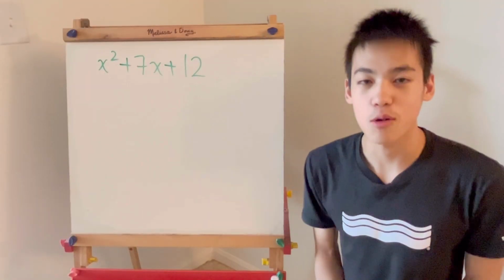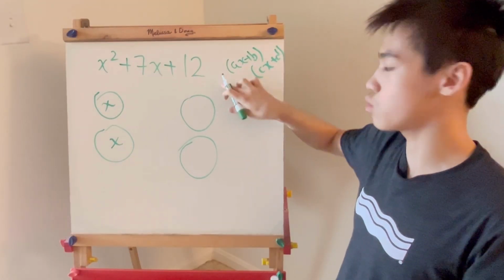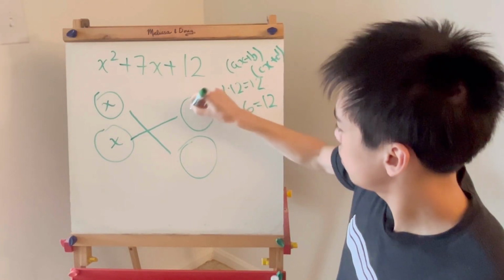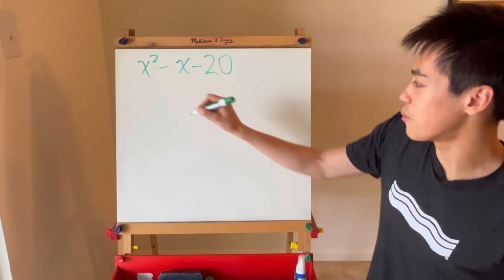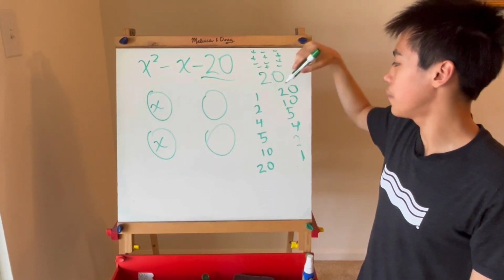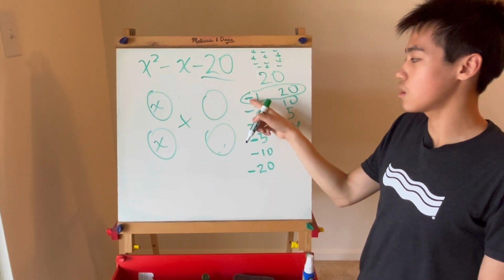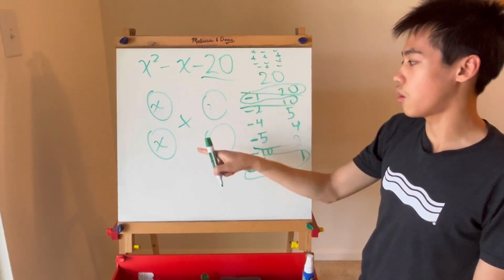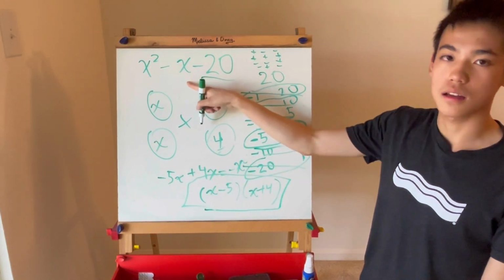Easy & Quick Factoring - Diagonal Pairs Trick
Here's a cool factoring trick that I frequently use when solving algebra problems!

 0:00 Example 1: trick explanation
3:00 Trying another pair
3:25 Trying again, and finding the answer
 4:23 Example 2
4:52 Factor the constant term
5:39 Account for negative
6:28 Eliminating possibilities and finding our factors